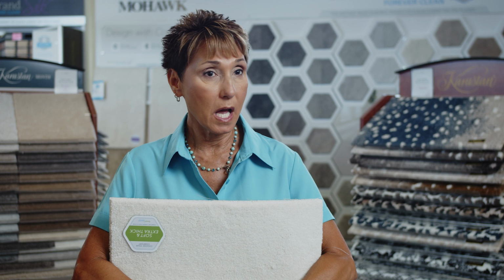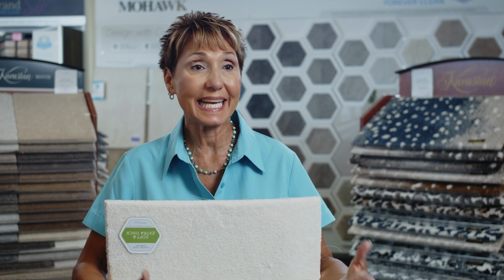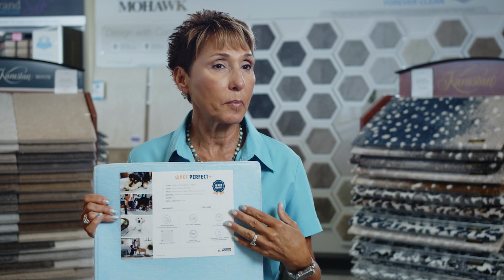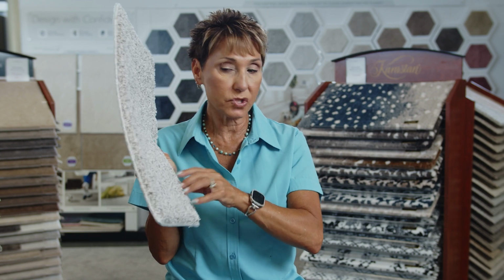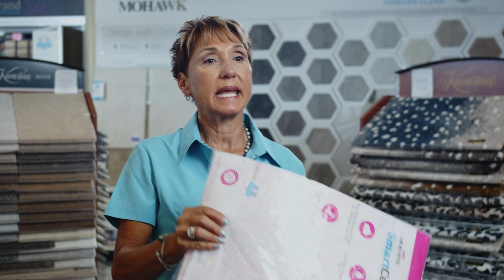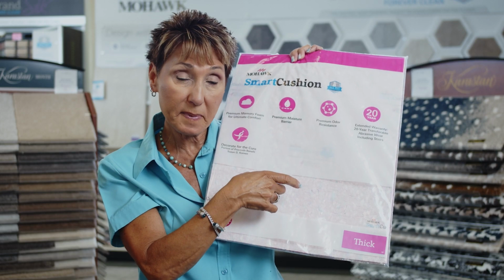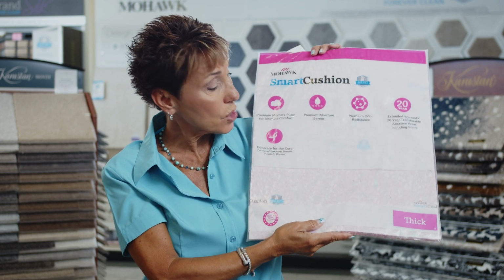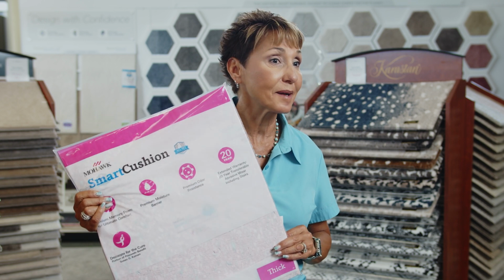What Type of Carpet is Best for Pets?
You have so many pet-friendly options available here at Creative Floors! Watch this video to learn more.

Creative Floors is Casselberry & Orlando, Florida's most trusted, full-service flooring provider since 1999. From start to finish, our team of experienced flooring experts takes care of your flooring needs!